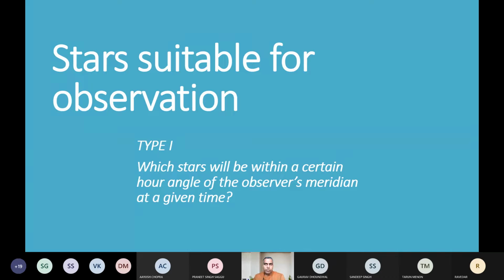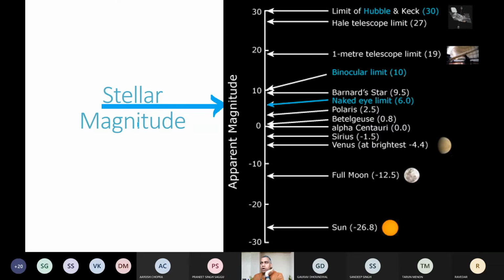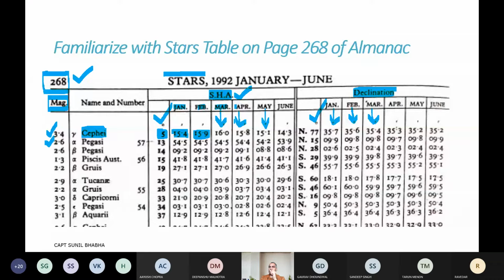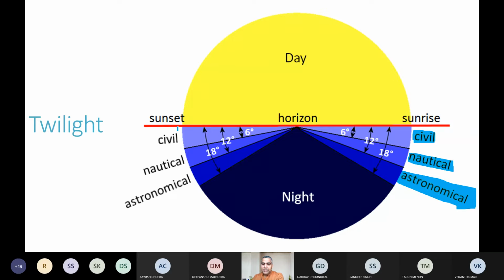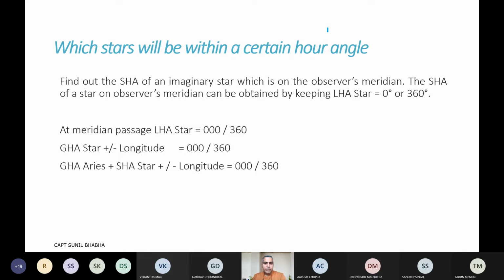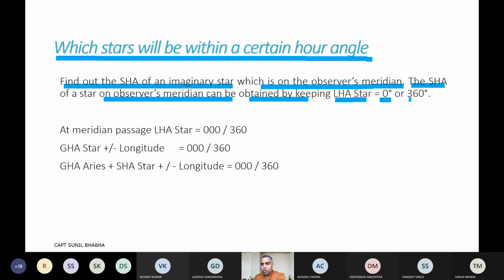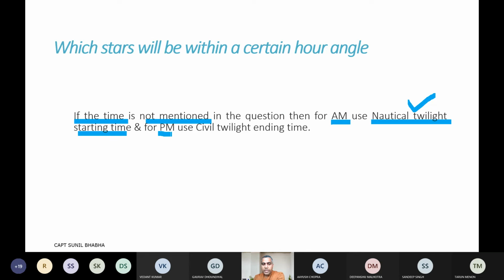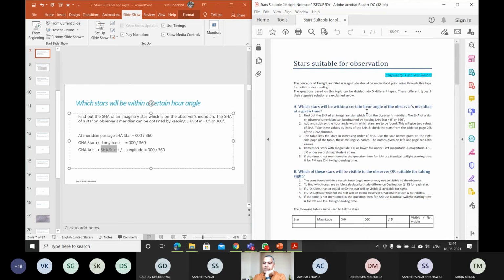Phase 1 : Navigation & Chartwrok @Chiefmate(5)